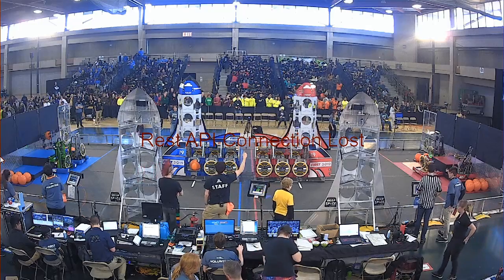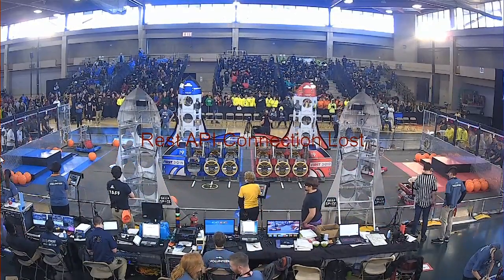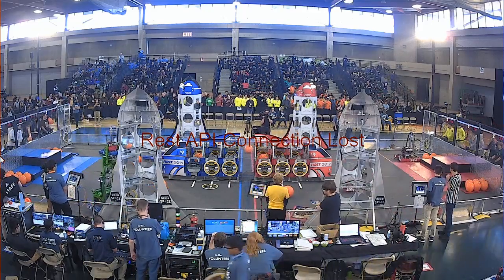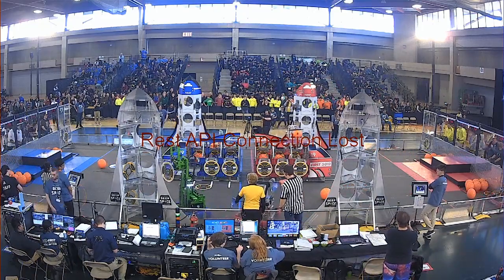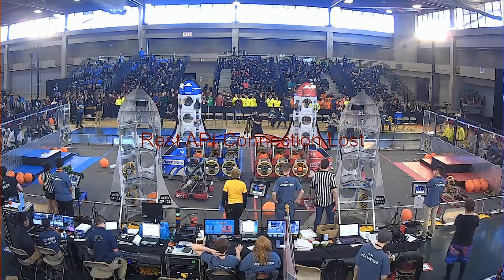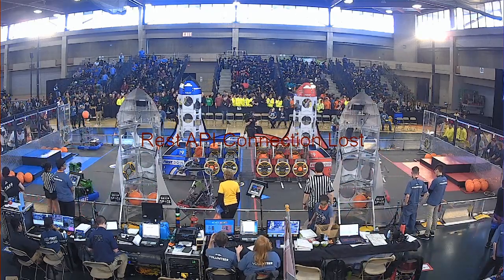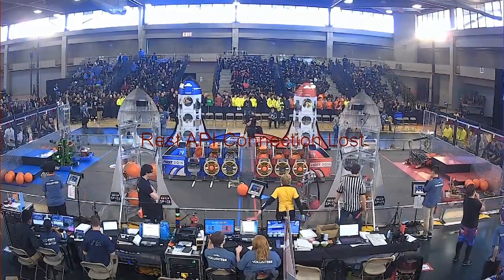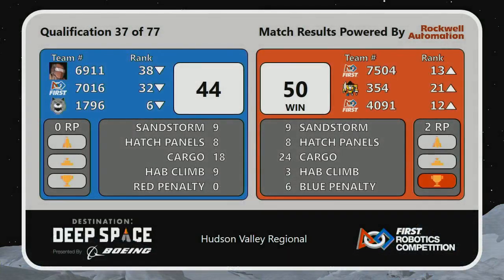Qualification 37 - 2019 Hudson Valley Regional